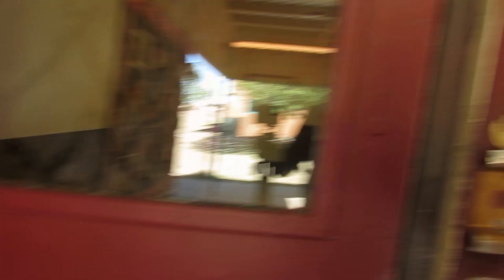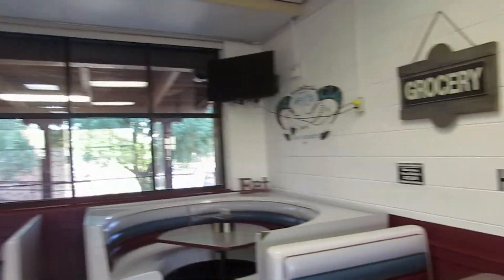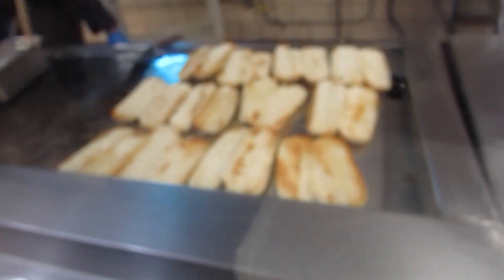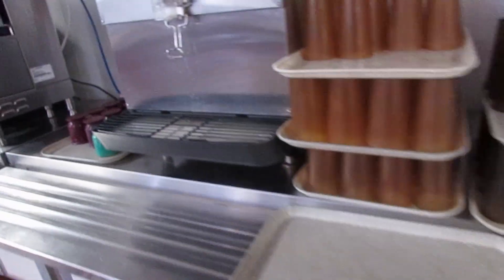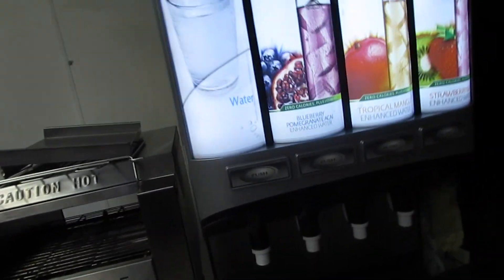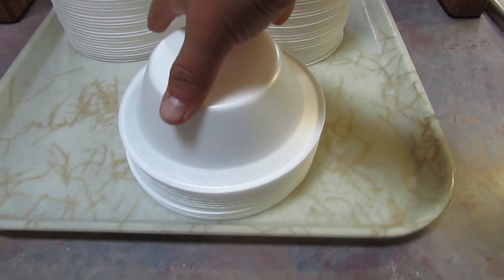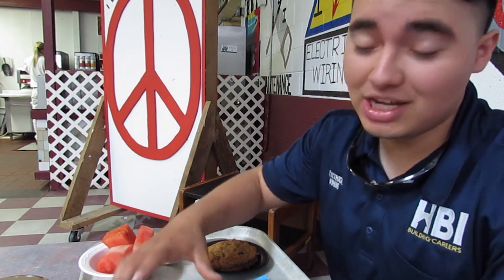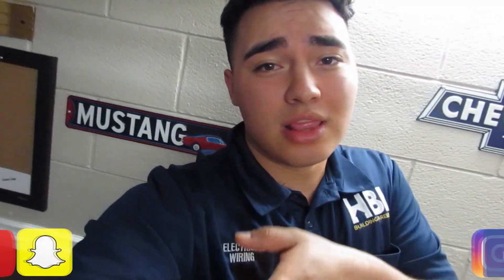Food for days in Job Corps ! /2017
If you plan to enroll in job corps mention my name . . . Bryan Ruiz ⚡️
SHOOUT TO
-QUE ENT